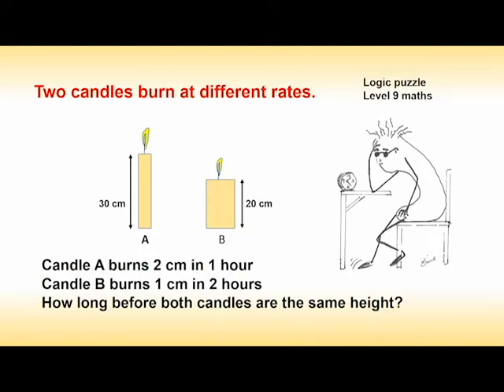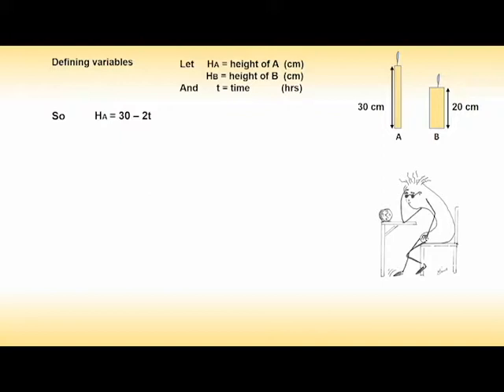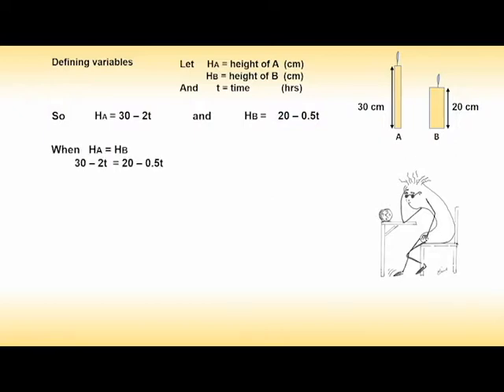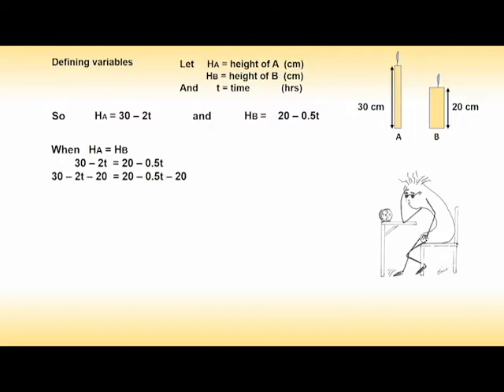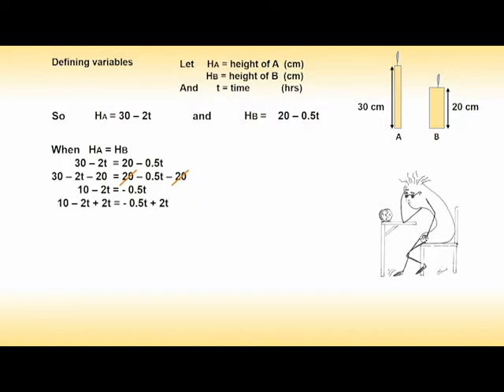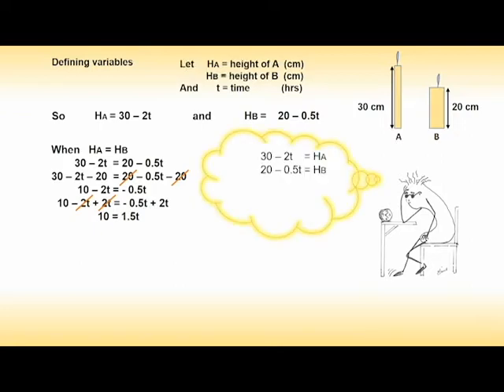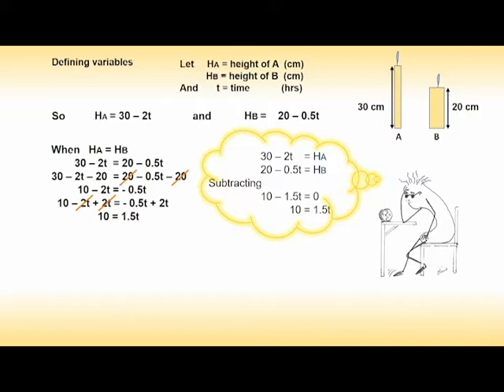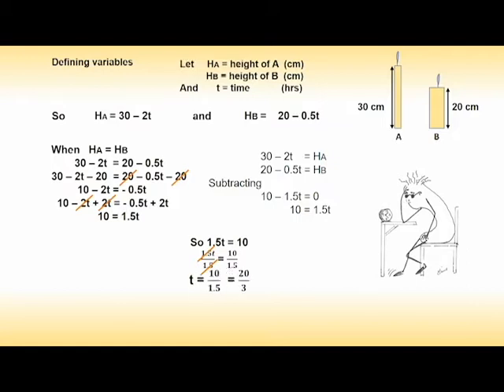Deriving equations - the two candles problem, GCSE maths level 9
Two candles burn at different rates; candle A burns 2 cm in 1 hour, candle B burns 1 cm in 2 hours. How long before both candles are the same height?

Algebra gcse level 9 maths

Candle B burns 1 cm in 2 hours, which is equivalent to 0.5 cm in 1 hour. So, in time t hours it burns 0.5t cm and its resultant height, since its original height was 20 cm, becomes 20 – 0.5t so giving the equation HB = 20 – 0.5t, which models the height of the candle B.
The variable t always has the same value in both equations.

Solving by equating two equations
If, when the variable t is the same value for both equations, AND when the corresponding heights, HA and HB are the same we can write       30 – 2t = 20 – 0.5t

Solving the equation using the inverse
To solve this equation first obtain like terms on each side of the equation as follows:

Firstly subtract 20 from both sides to obtain
30 – 2t – 20 = 20 – 0.5t – 20 (the inverse of +20 is -20)
The 20 on the right-hand side of the equation cancels and the numbers subtracted on the left-hand side give 10, to obtain 10 – 2t = - 0.5t

Secondly add 2t to both sides of the equation to obtain
10 – 2t + 2t= - 0.5t + 2t (the inverse of +2t is -2t)
The 2t on the left-hand side cancels, and the terms in t can be thought of as 2t – 0.5t giving 1.5t, so the equation becomes 10 = 1.5t

Now divide both sides by 1.5 to give 10/1.5 = 1.5t/1.5
The 1.5 in the numerator and the denominator on the right-hand side of the equation cancels to give t and the equation becomes 10/1.5 = t

Multiplying the numerator and denominator by 2 to obtain an equivalent fraction   t = 20/3

Remember t represents hours, so 20 divided by 3 gives 6 hours with two thirds left over.  One third of an hour is 20 minutes, so two thirds of an hour is 40 minutes.

So, the length of time needed before both candles are the same height is 6 hours and 40 minutes.

Solving using simultaneous equations
This method is also shown in the video, the method is explained as follows:

The two equations are written in columns.
HA = 30 – 2t
HB = 20 – 0.5t

Each column is subtracted
HA minus HB results in zero
 and 30 – 20 = 10
and – 2t – – 0.5t, and using the ‘rules of negative numbers’ to give – 2t + 0.5t = – 1.5t

So, the resultant equation is 0 = 10 – 1.5t

Adding 1.5t to both sides gives 0 + 1.5t = 10 – 1.5t + 1.5t

Which simplifies to give 1.5t = 10
Now continue the same method as shown in the section entitled equating equations.